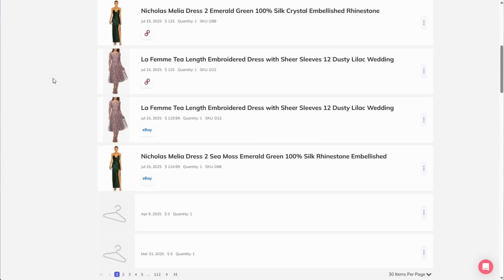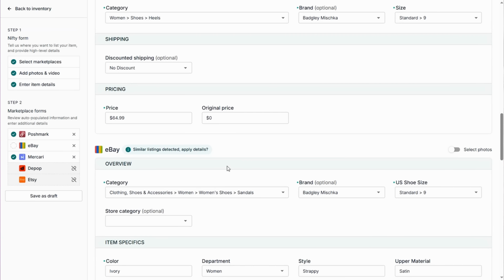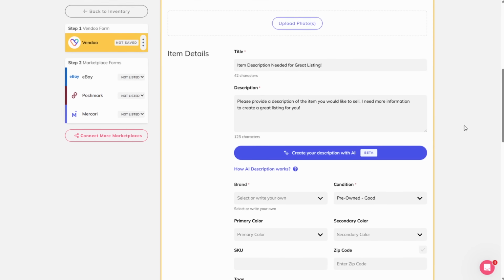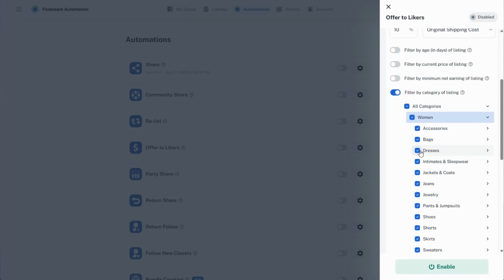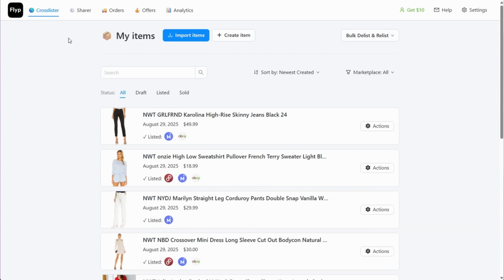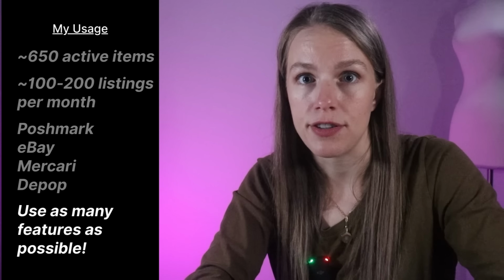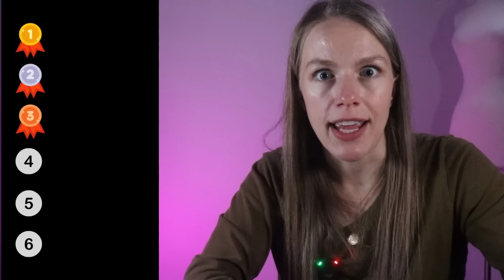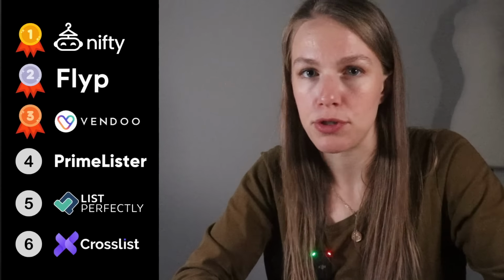Ranking the BEST & WORST Reselling Software of 2025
What's the BEST Reselling Software of 2025? What's the Worst? I tested 6 Reselling Software so you don't have to! I'll review onboarding, crosslisting, automation, pricing and more for Vendoo, List Perfectly, Flyp, Nifty, Crosslist.com and Primelister. Which is better--Vendoo or List Perfectly? What about Nifty vs Primelister? Today, I compare them and tell you my top picks for 2025!

Chapters
00:00 - Intro
1:11 - Important Notes
2:27 - Onboarding
6:57 - Crosslisting
14:18 - Generative AI
16:44 Automation
21:54 Bookkeeping & Analytics
24:04 Inventory Management
27:05 Pricing
32:01 Final Impressions
37:54 Final Rankings

RESELLING TOOLS & EQUIPMENT I USE:
○ Tissue Paper similar to mine
○ Jiffy steamer
○ Lighting kit
○ Clothing rack
○ Folding board
○ Kraft packing paper
○ Shipping scale (for eBay)